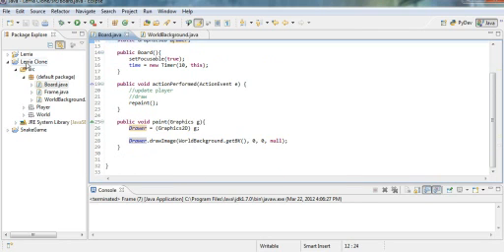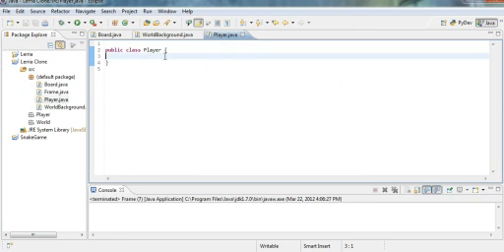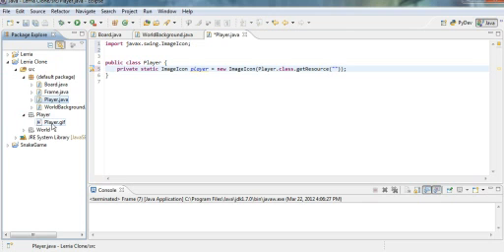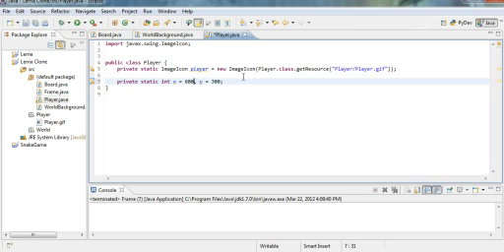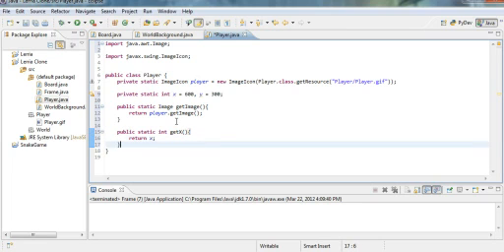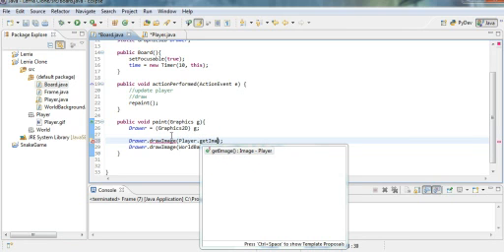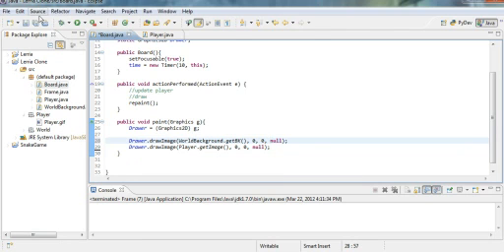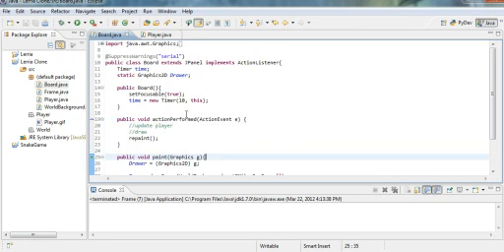Java Game Tutorials 3: Simple Player Mechanics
In this tutorial, I teach you basic things such as how to keep record of the Player's x and y coordinates, and we even see this in action when drawing the player onto the screen.  In the next tutorial, I'll probably be taking things up a notch.  YES, I PLAN ON INCLUDING RANDOM TERRAIN GENERATION IN THIS SERIES!

Should I learn C++ now, or after I make the game?  Tell us that too!